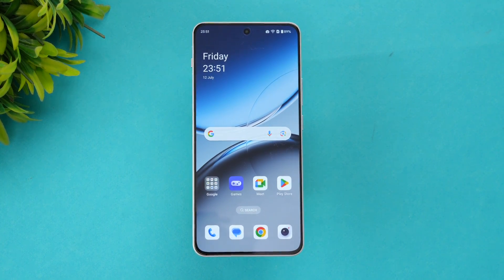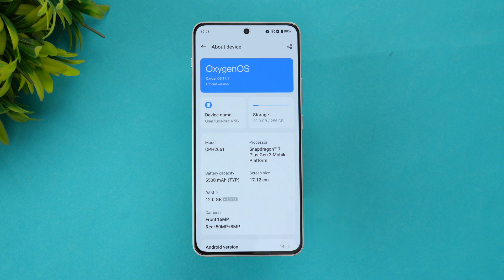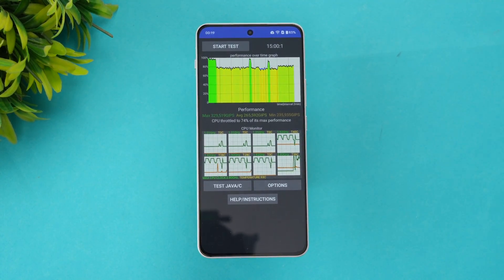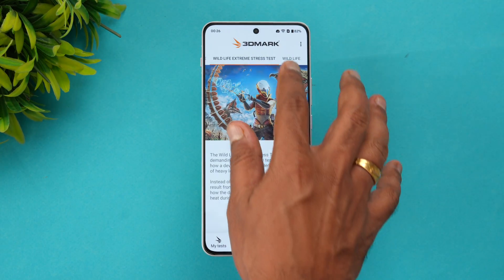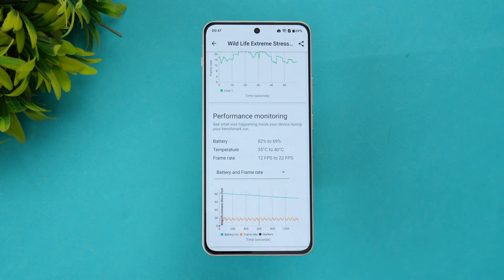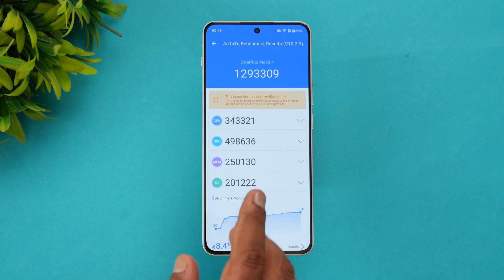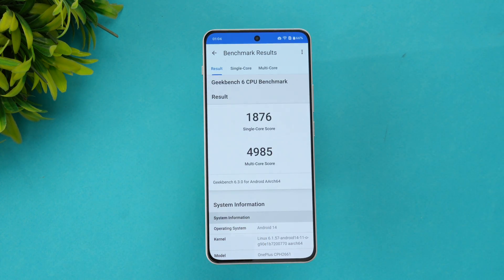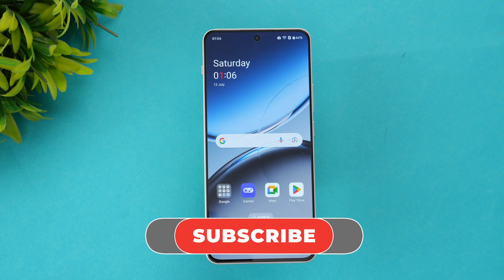OnePlus Nord 4 Performance Testing, CPU Throttling, Stress Test, AnTuTu, Geekbench 🔥